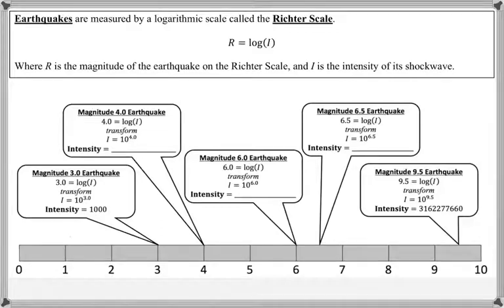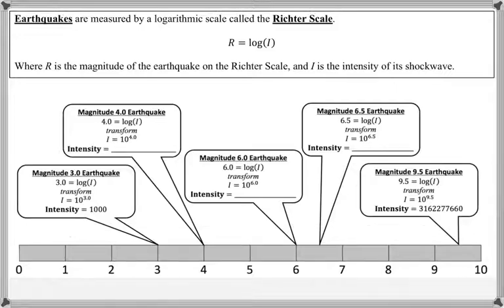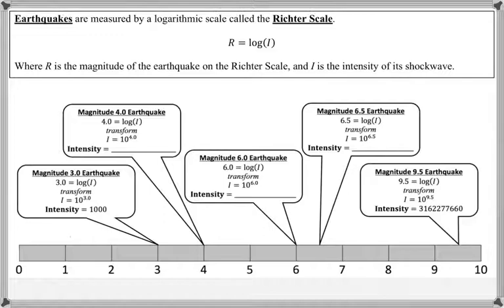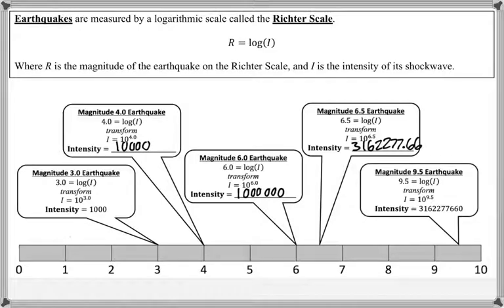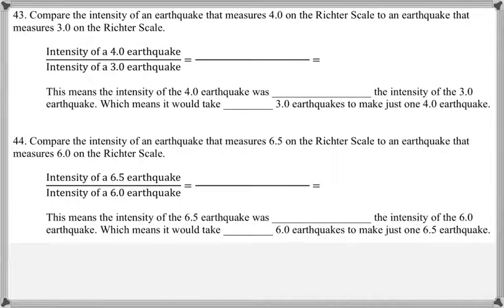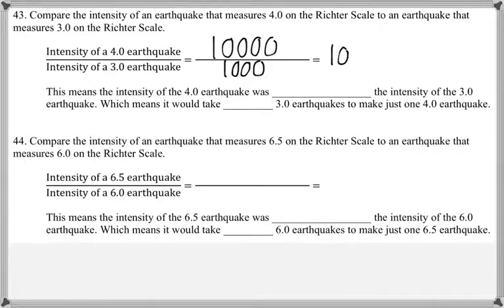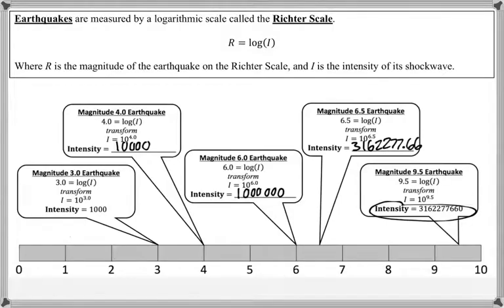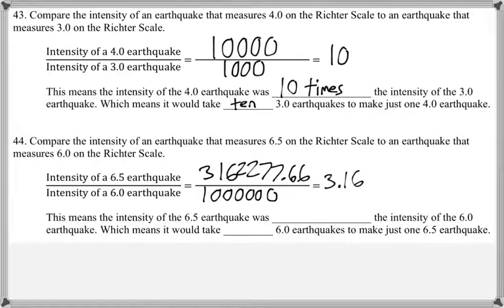Math 119 : 10.3 #43, #44 (Intermediate Algebra Tutorial : Earthquake Richter Scale)